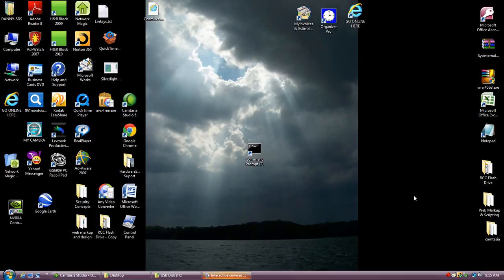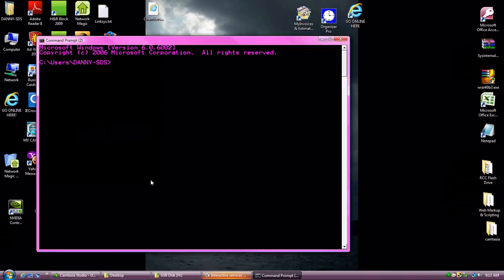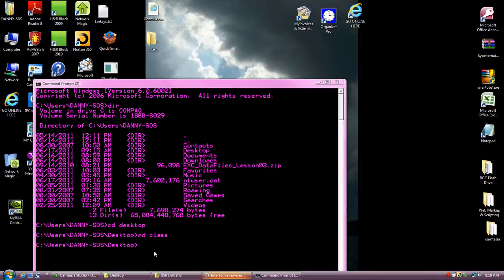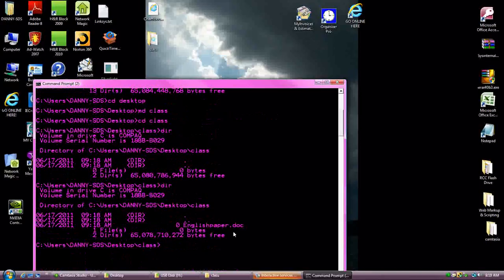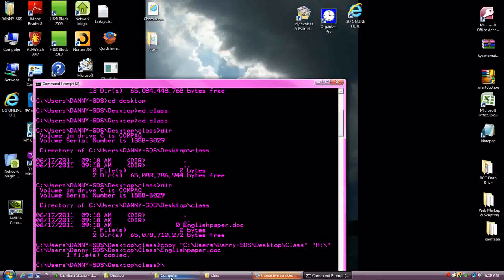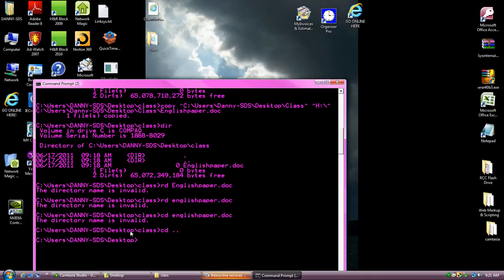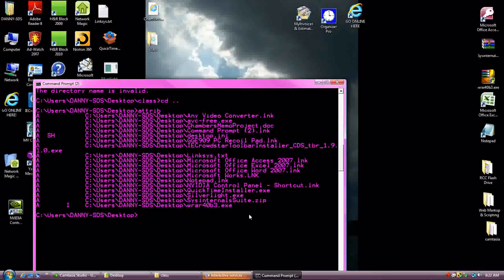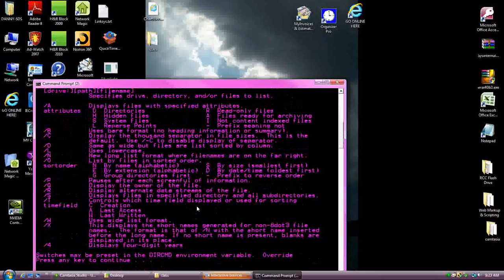Command Prompt Tutorial, Chambers Version